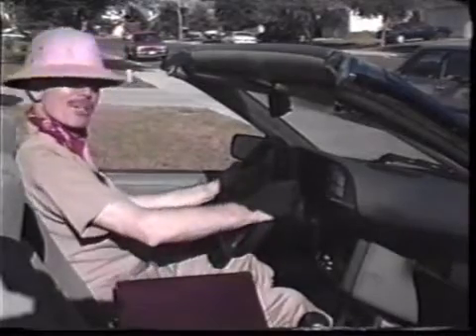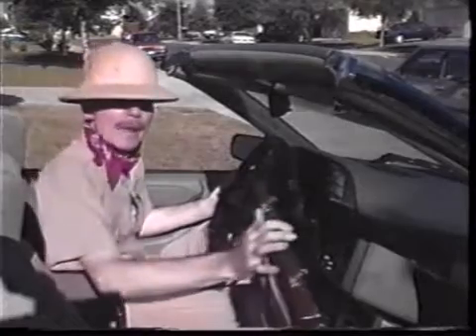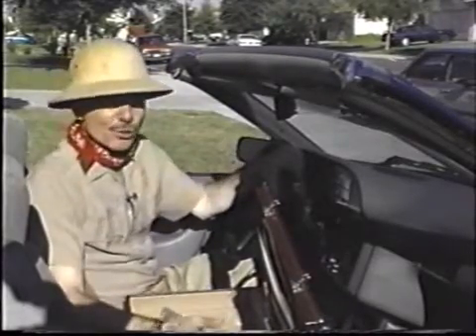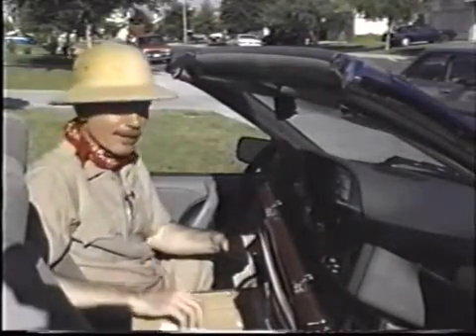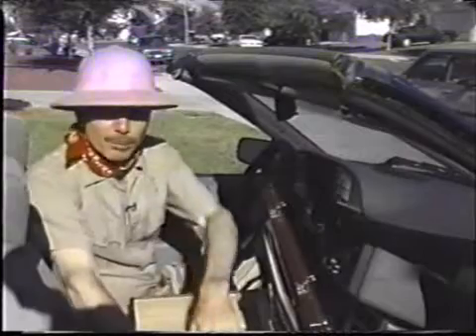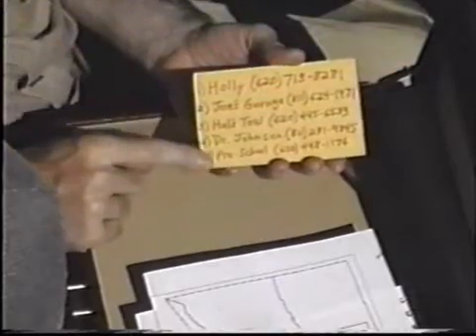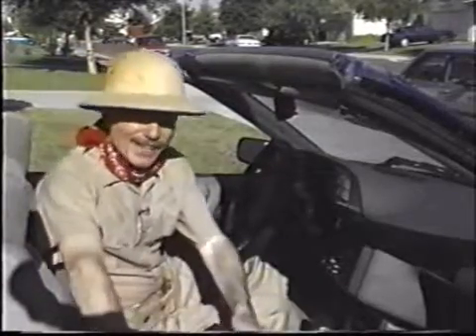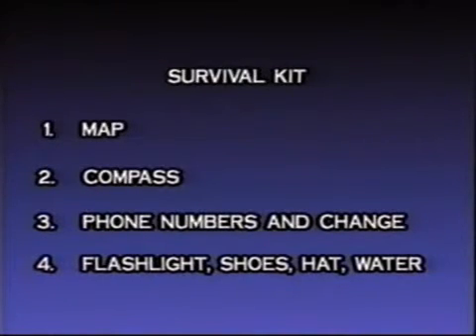2 - Dr. Roadmap "trip preparation" tips